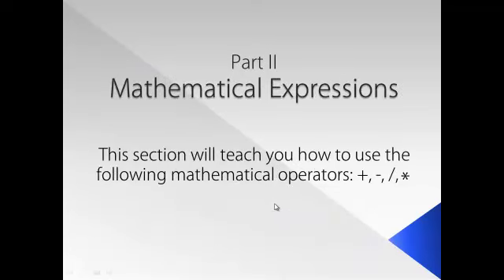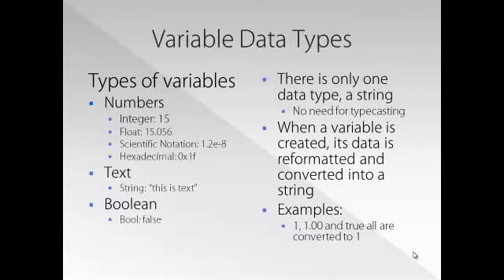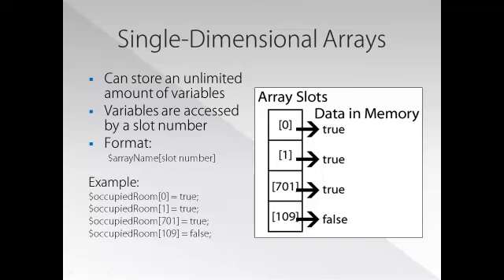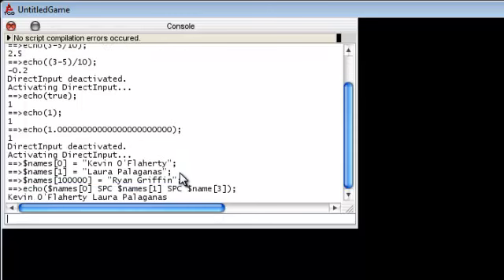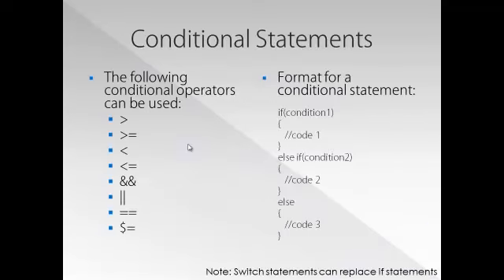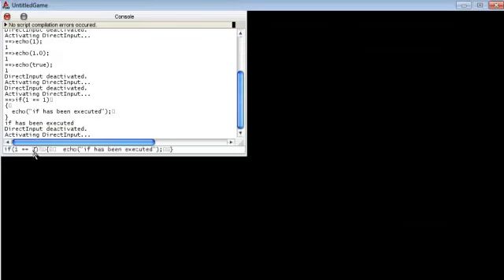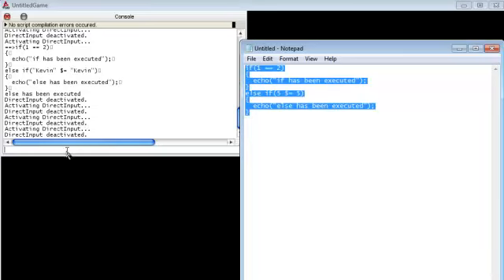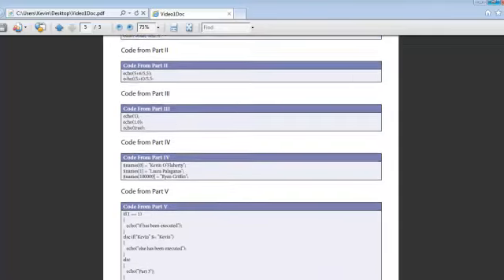Torque Script Video Series (Video 1)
This video covers serval features of Torque Script for use with Torque 3D, Torque 2D, and iTorque2D. Using the Console, Mathematical Expressions, Variables, Arrays, and If Statments. for more resources.